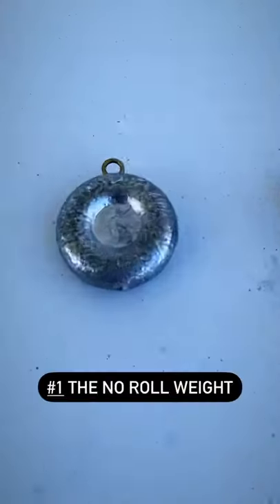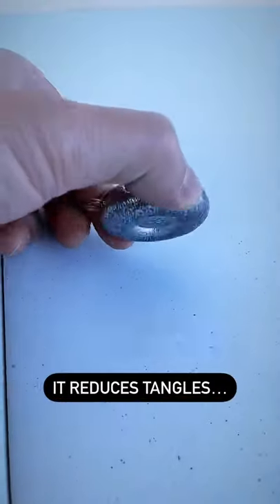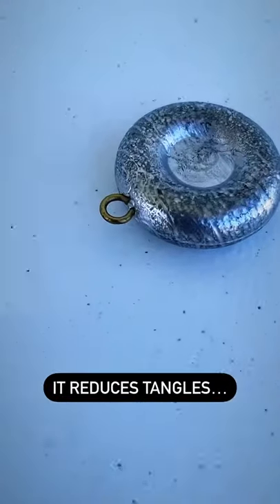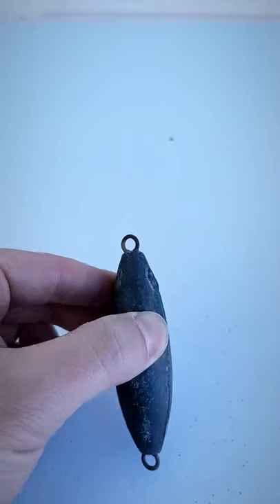5 Saltwater Fishing Weights Worth Using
5 SALTWATER FISHING WEIGHTS - over the years I’ve used everything from standard lead weights to spark plugs to get my bait to the zone.

I was visiting coach and he pulled out a bunch of weights from an old tackle box.

The ones that are common here in the west coast are the egg sinkers, torpedos, and pyramids.

The no roll and bank weights were less familiar to me.

It doesn’t matter so much what you use as long as it gets your bait into the zone with less headaches to you. Preferably it won’t hurt the local environment if you lose it. So wherever possible, try using steel.

 Which weights do you like to use?